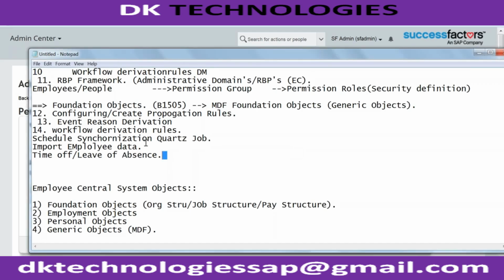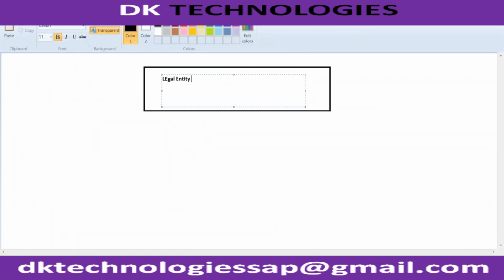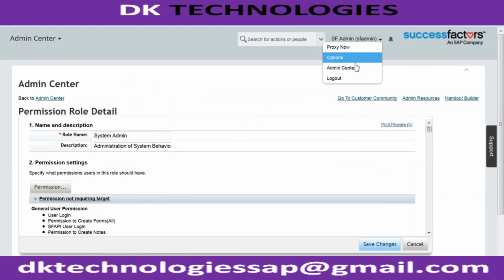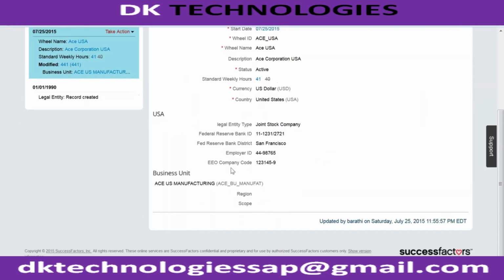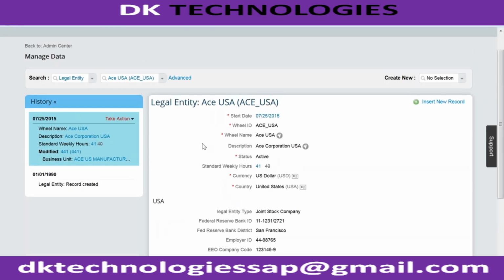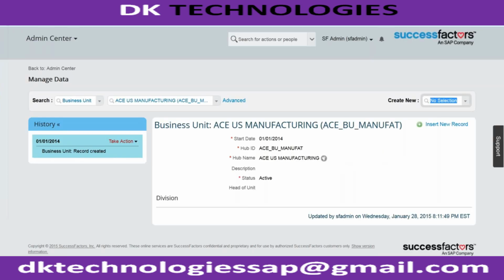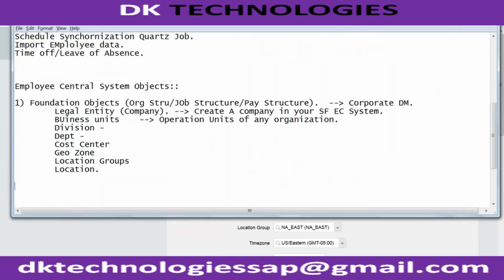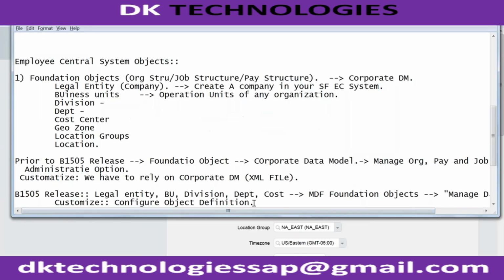81 How to Configure Employee Central B1508 | Success Factors Employee Central | DK TECHNOLOGIES